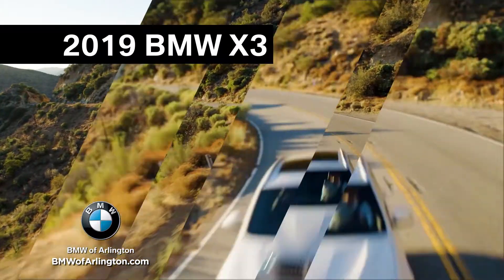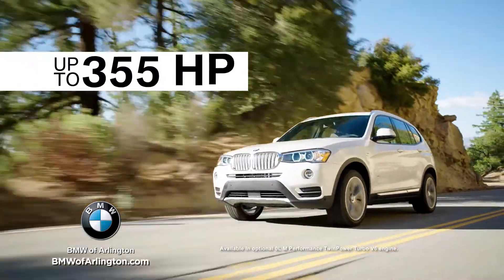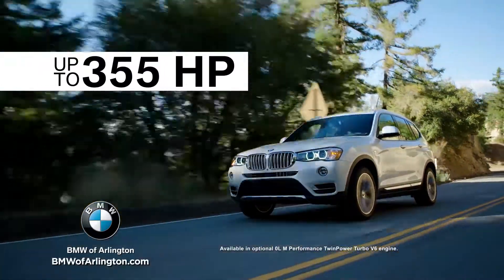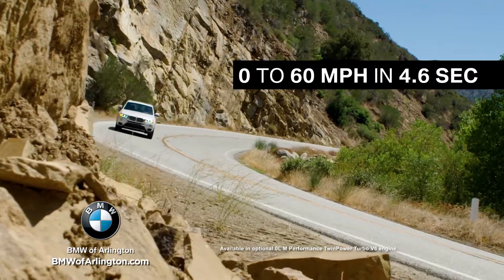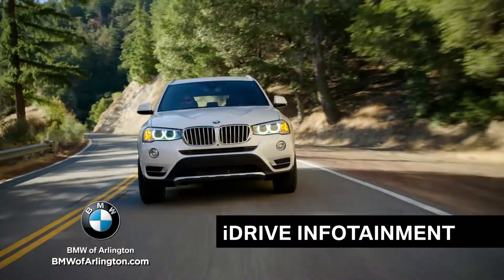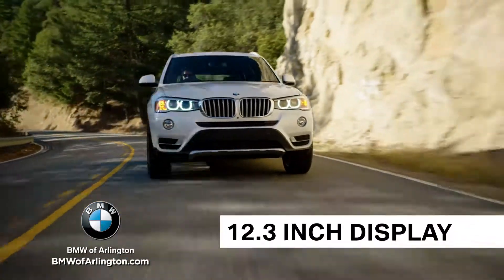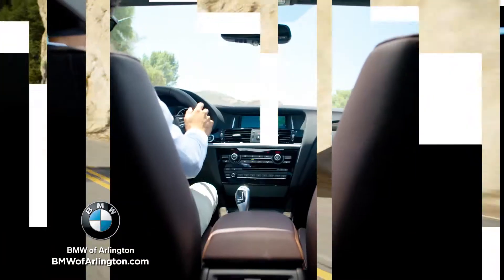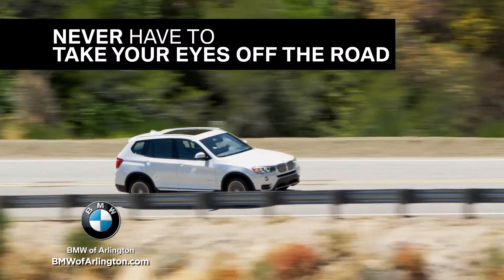2019 BMW X3 Arlington TX | BMW of Arlington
Learn all about the features, specs and more of the 2019 BMW X3 from the BMW of Arlington team.